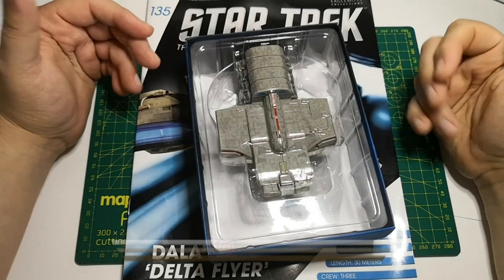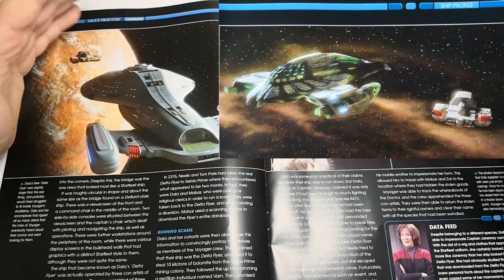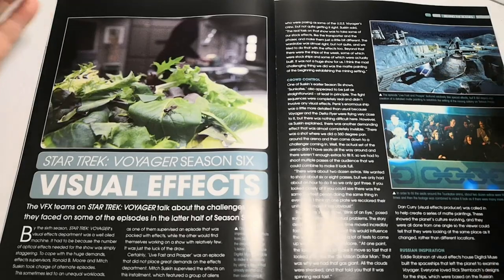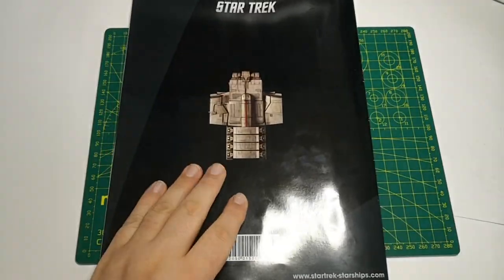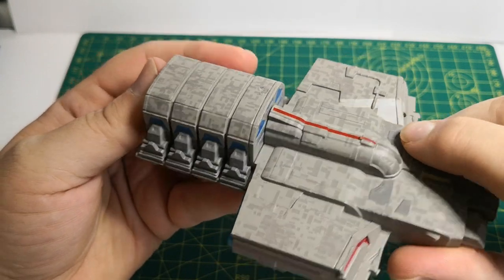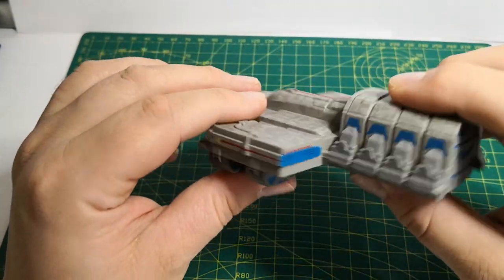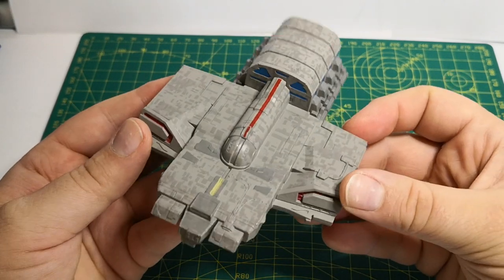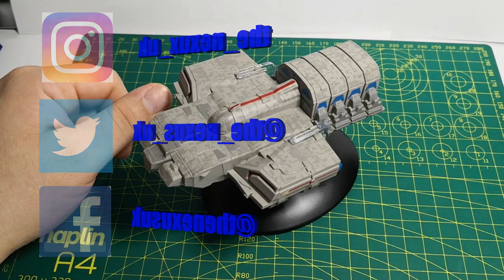Star Trek Starships Collection Dala's 'Delta Flyer' 135 Review